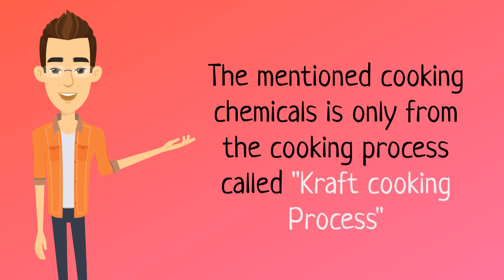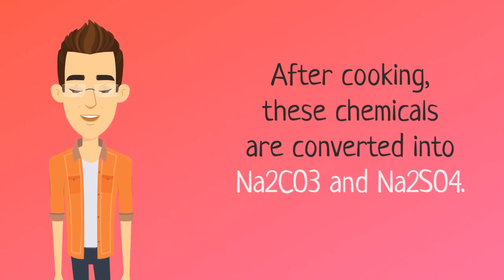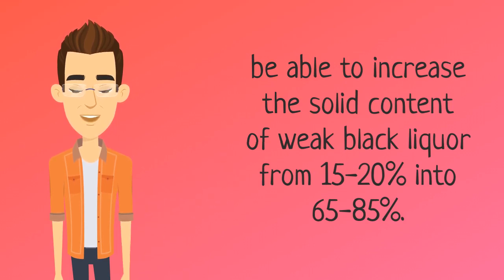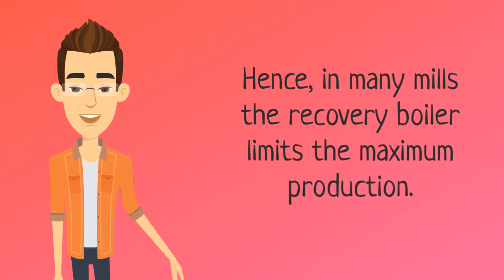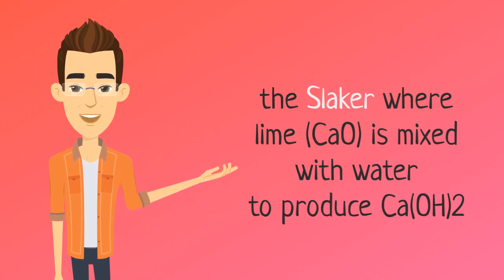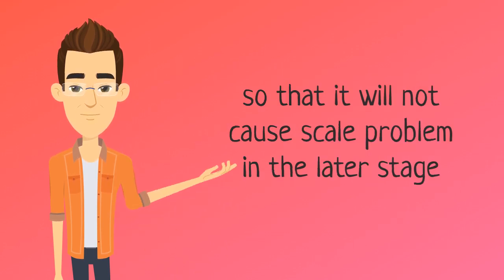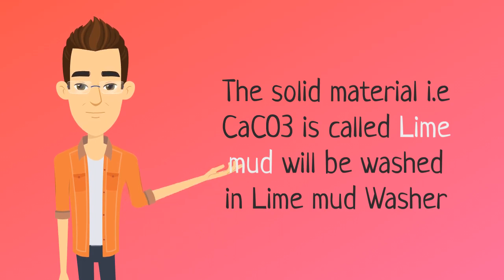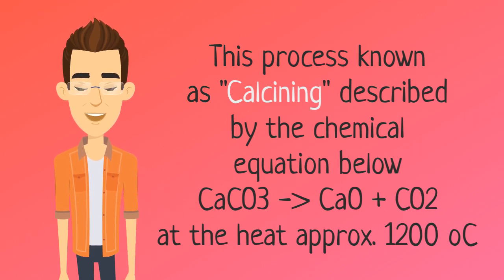The overview of chemical recovery plant